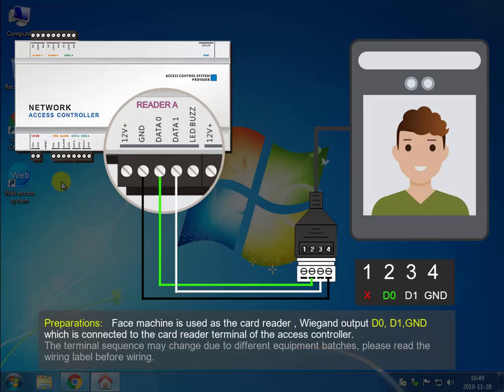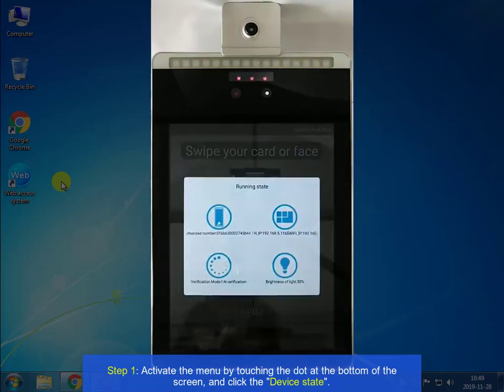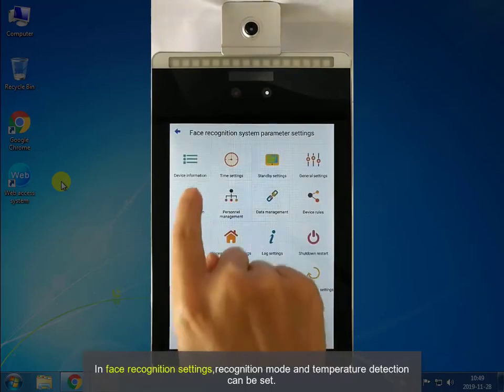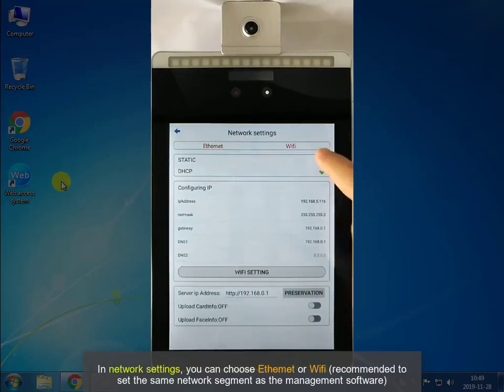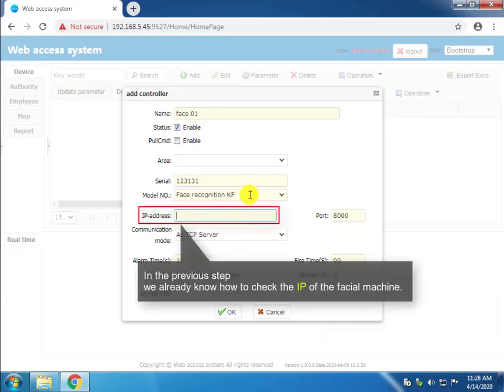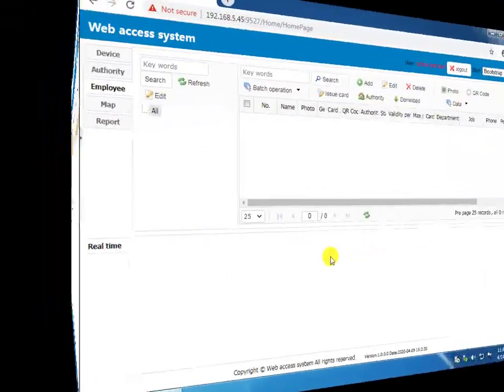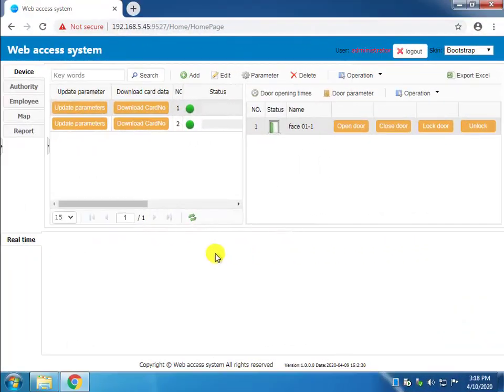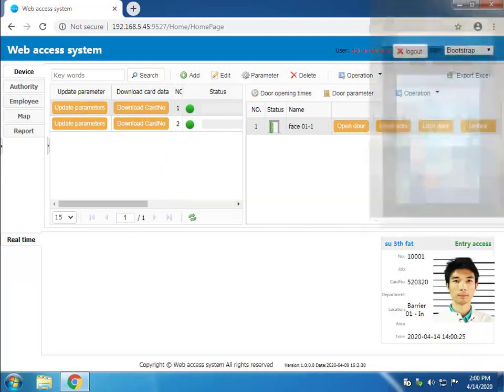Tutorial de reconocimiento facial- OneTech